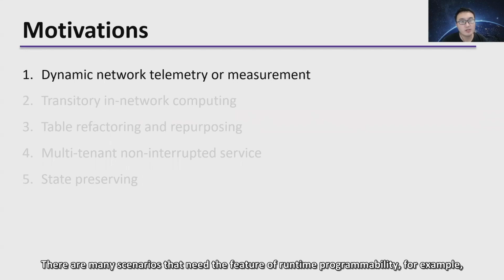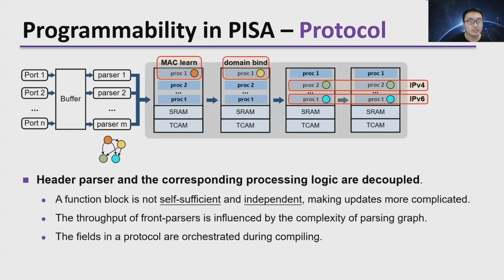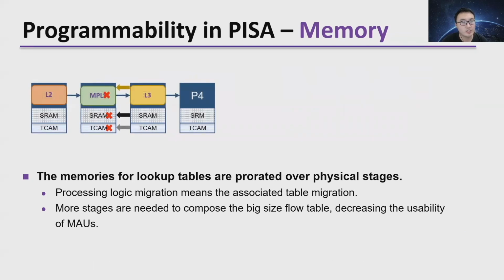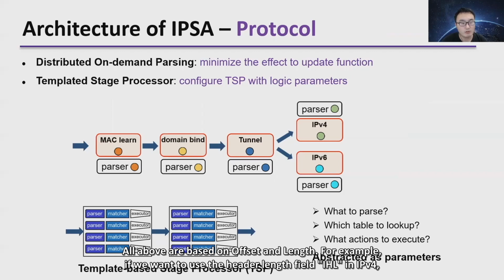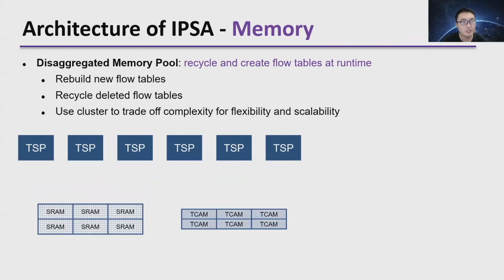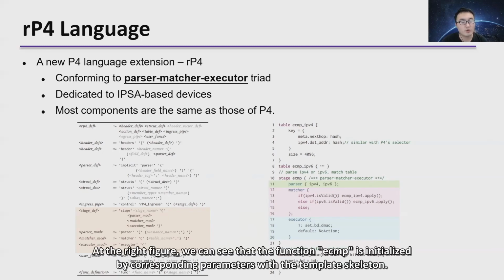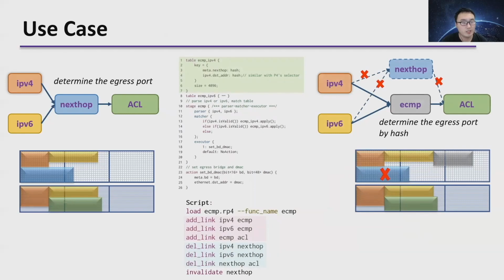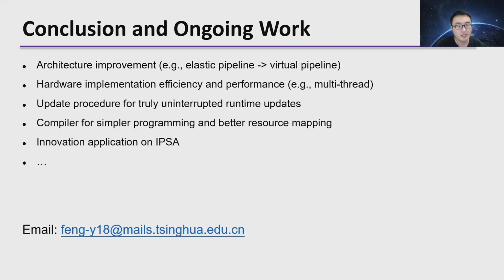In-situ Programmable Switching using rP4: Towards Runtime Data Plane Programmability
The existing chip architecture and programming language are incapable of supporting in-service updates by loading or offloading on-demand protocols and functions at runtime. We examine the fundamental reasons for the inflexibility and design a new In-situ Programmable Switch Architecture (IPSA) as a fix. We further design rP4, a P4 extension, for programming IPSA-based devices. To manifest the in-situ programming feasibility, we develop an rP4 compiler and demonstrate several use cases on both a software switch, ipbm, and an FPGA-based prototype. Our preliminary experiments and analysis show that, compared to PISA, IPSA provides higher flexibility in enabling runtime functional update with limited performance and gate-count penalty. The in-situ programming capability enabled by IPSA and rP4 opens a promising design space for programmable networks.

Yong Feng (Tsinghua University), Haoyu Song (Futurewei Technologies), Jiahao Li (Tsinghua University), Zhikang Chen (Tsinghua University), Wenquan Xu (Tsinghua University), Bin Liu (Tsinghua University),